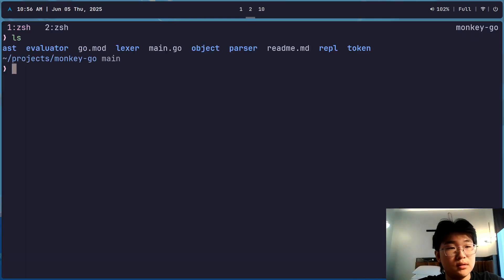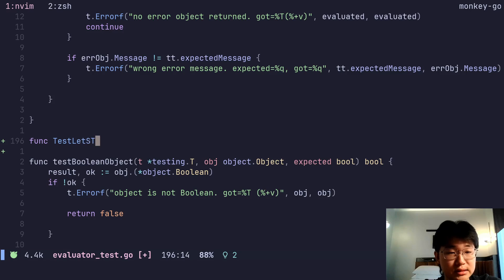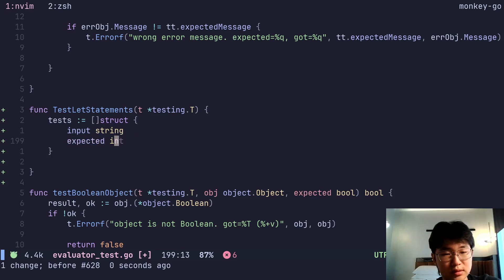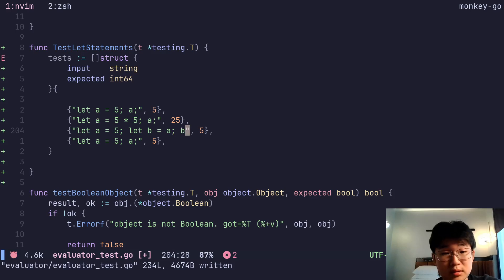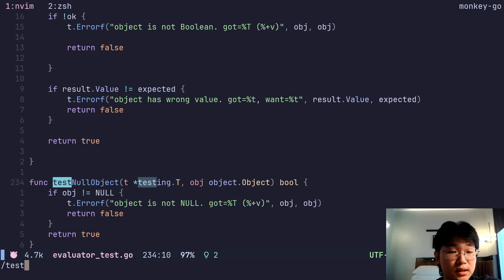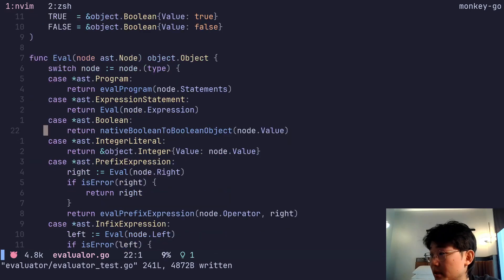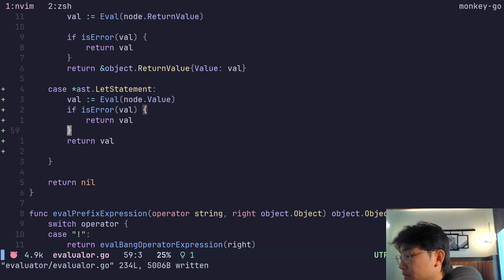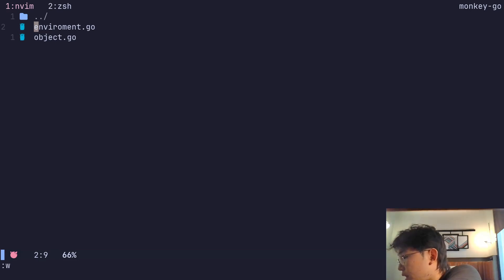programming everyday until I graduate college | day 144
binding